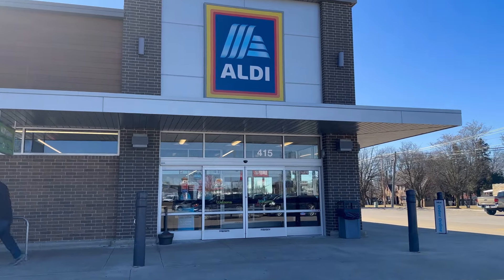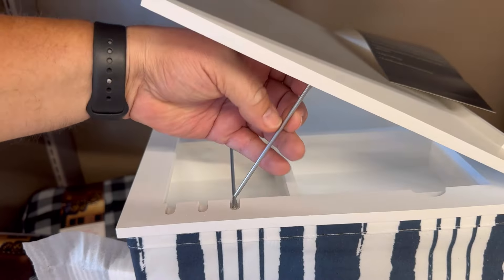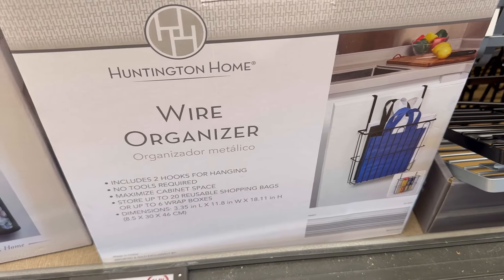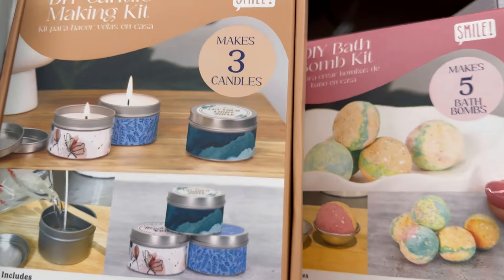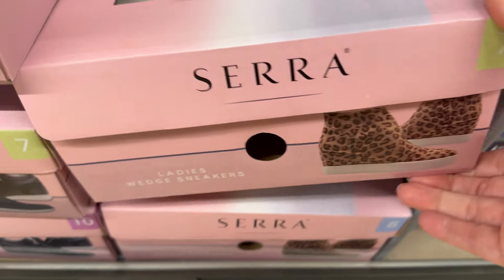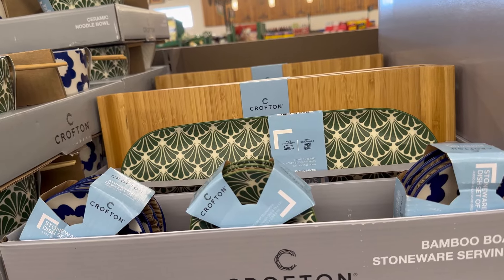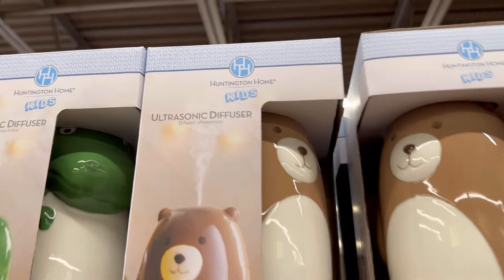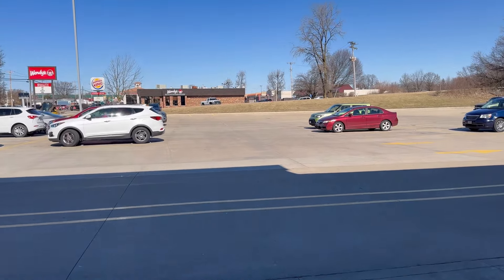What’s New at Aldi “Aisle of Shame” - Come Shop With Me! 🛒🛍️🤗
We are going shopping at Aldi today and we are heading right for the “Aisle of Shame” - if you have never heard it called that before there is a whole Facebook group dedicated to the Aldi Aisle of Shame where they have all the new home decor, appliances, kitchen gadgets and more! So let’s go shopping and see what’s new at Aldi! 🛒🛍️🙌🏻🤗